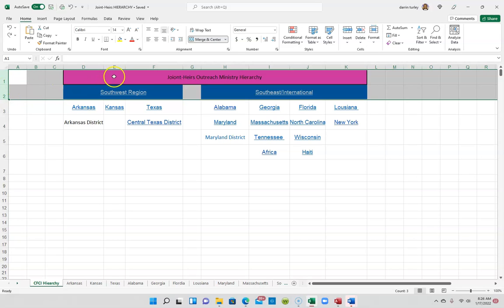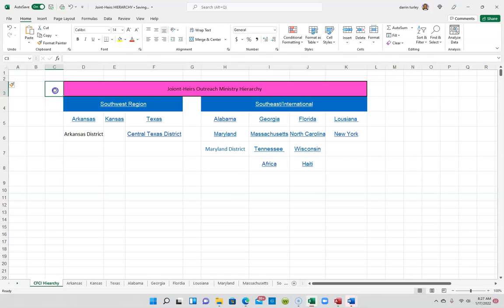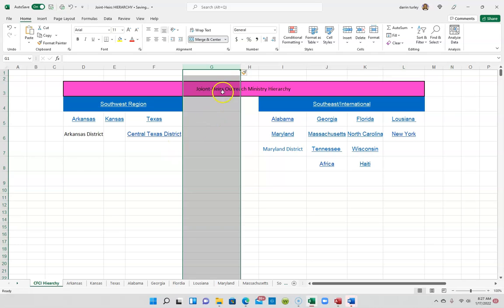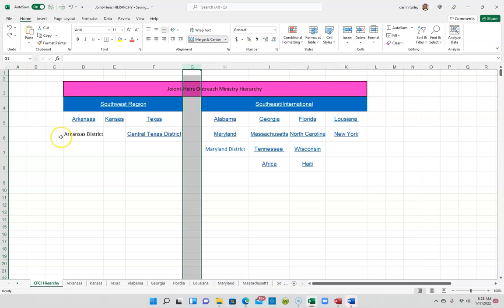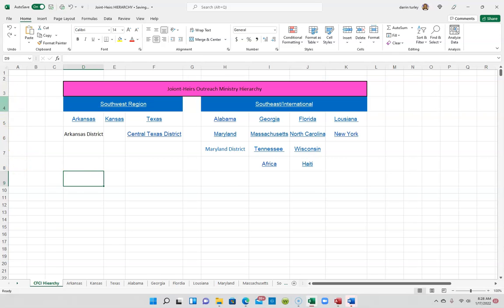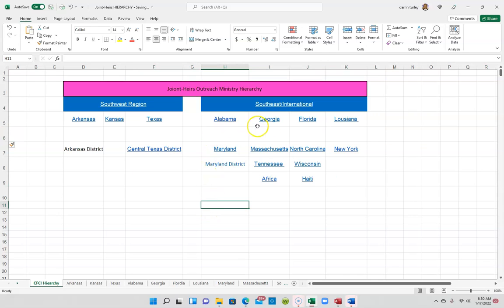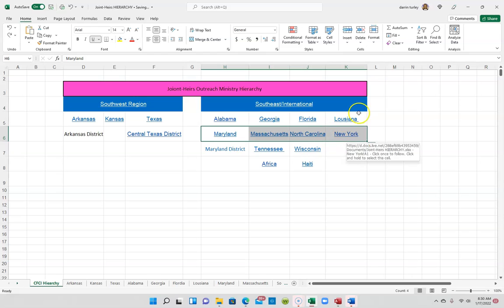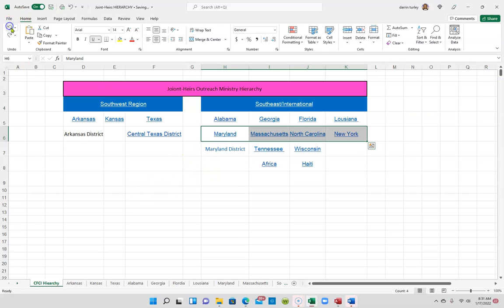Adding and Deleting Columns, Rows and Cells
IN this video, we discuss how to add and delete rows, columns and cells